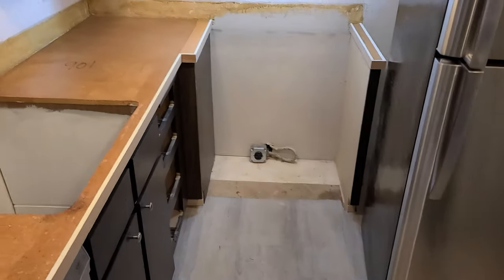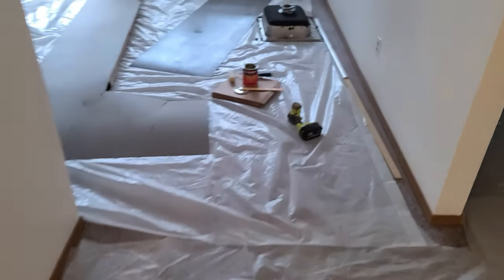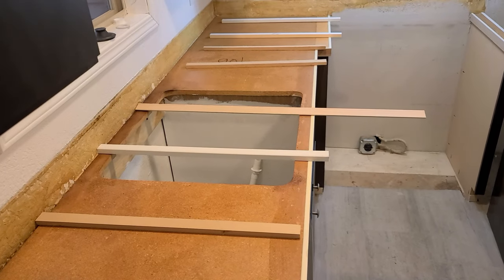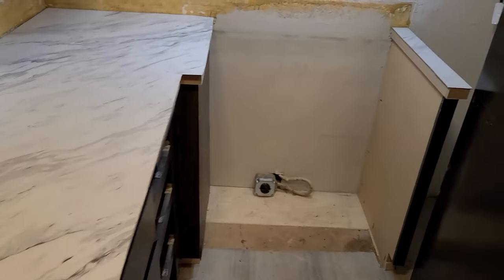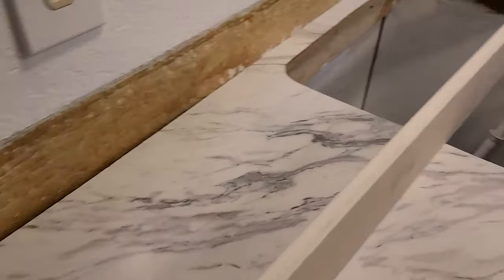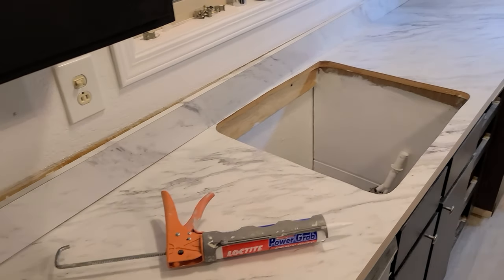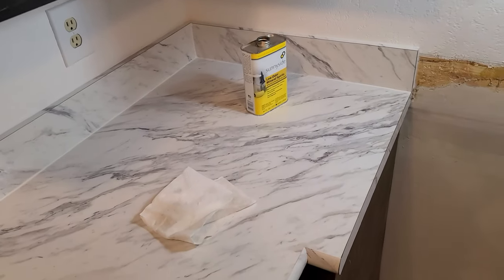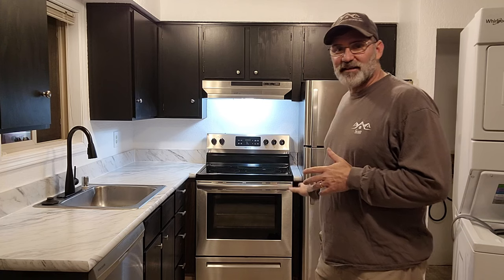WILSONART Laminate Counter Tops! | EASIER than you THINK! | 2022/002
I was recently asked to help a couple update their kitchen counters. The existing countertops were a bright goldenrod yellow from the late 70s or 8os, and did not go with the new stainless steel appliances and the recently painted cabinets. We choose a Calcutta Marble laminate from WilsonArt and purchased from Home Depot.

The kit included a 5' x 10' piece of laminate and 12' of bull-nosed edge trim. After a few hours of modify and repairing the cabinets boxes, the rubber cement was added to the top, and the back of the new laminate pieces that had been cut to rough size. The rubber cement reactivated the cement that was on the existing cabinets, but two coats had to be put on all new wood, and on the backs of the laminate to insure good coverage and adhesion.

The process was repeated on the backsplash, which was 3/4" x 5" MDF boards. Those were secured to the wall with PowerGrab adhesive, then caulked with a DAP paintable against the wall, and a DAP white silicone where the backsplash met the countertop. The sink was reinstalled with a new faucet, then the bill-nosed counter edges were installed using the same technique of coasting both surfaces with rubber cement, letting it cure, then pressing the surfaces together. A little work with a file to smooth out sharp edges, and a wipe down with mineral spirits to clean off any glue residue.

The appliances were reinstalled, and the project was done.

Wilsonart 4 ft. x 10 ft. Laminate Sheet in Calcutta Marble with Premium Textured Gloss Finish